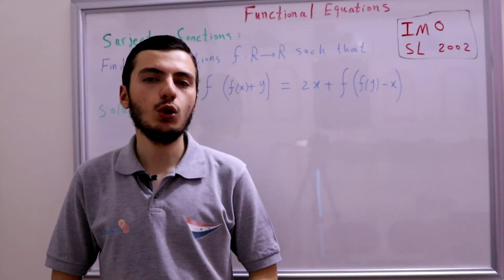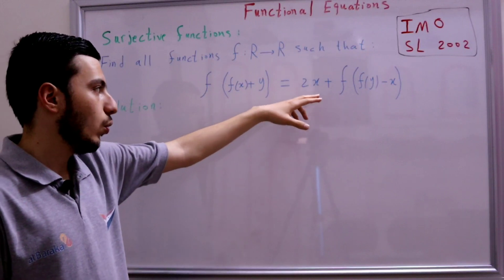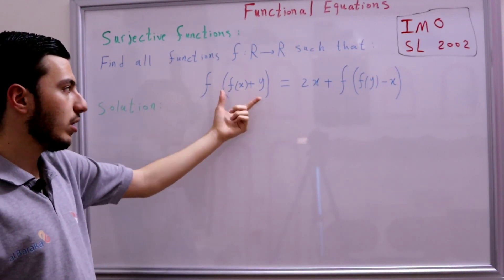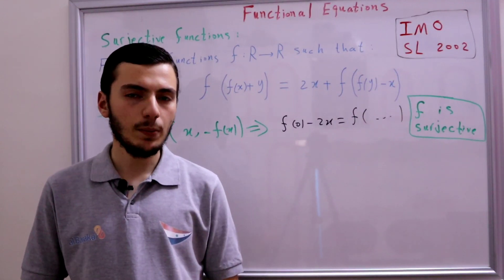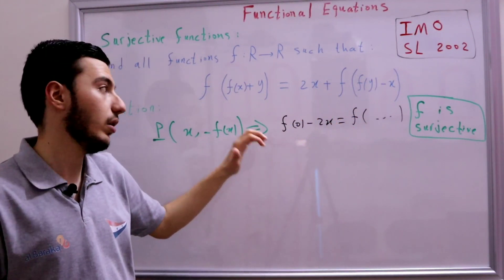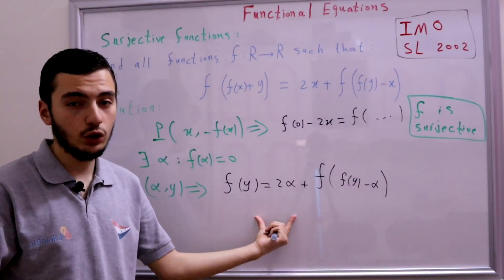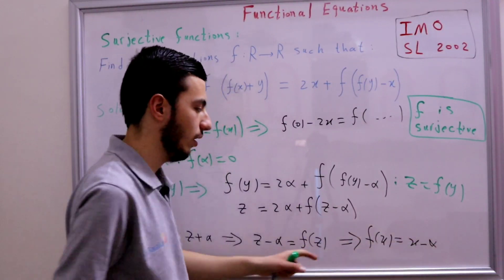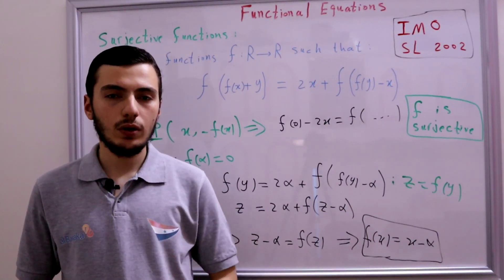A functional equation from the 2002 IMO shortlist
In this video we discuss a problem from the IMO shortlist 2002 in which we demonstrate some cool properties of surjectivity!..